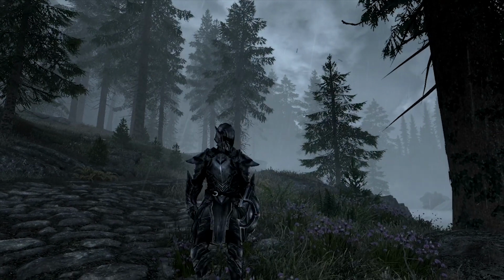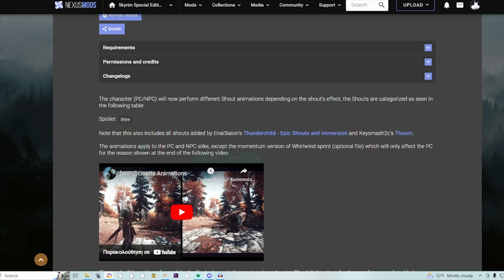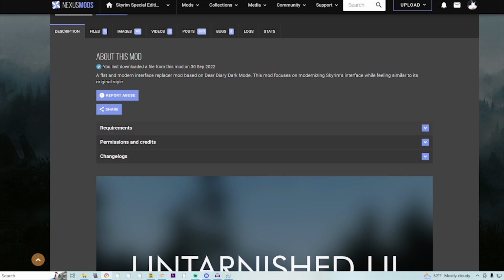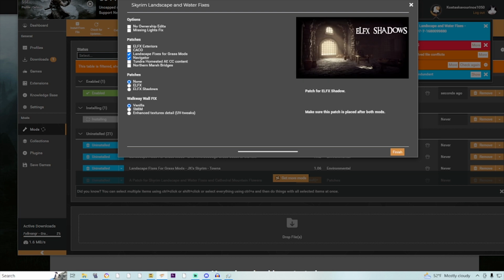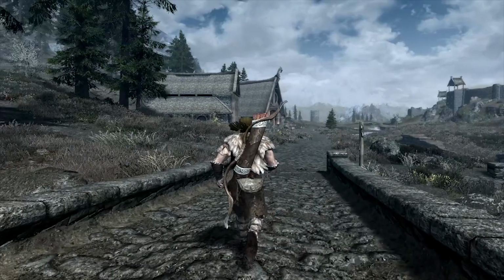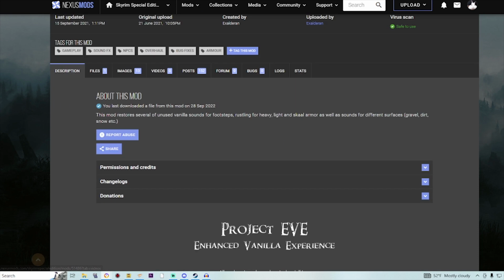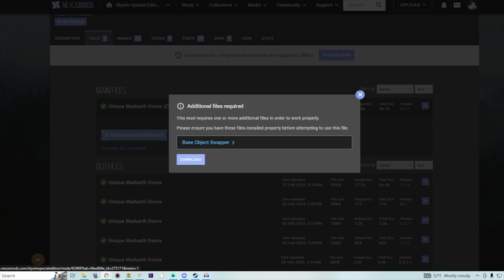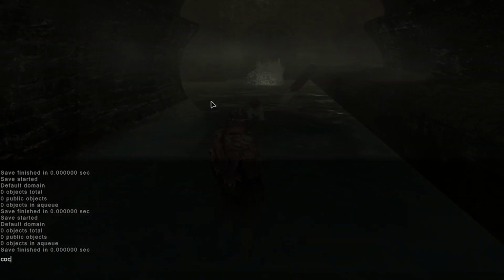Gameplay ,Character Mods, Animation & More - Modding The Perfect Skyrim, Episode 4, 261 Plugins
Too much many word usage to put all the links in the description, you will have to get the mods manually by copy paste-in the names, sadly I can't put more links

Timlepases
01:15 intro
02:45 High Poly Head
03:08 SG Eyebrows
03:19 SG Female Eyebrows High Poly Head : SG Female Eyebrows
03:38 Eyes AO Clipping Fix
04:01 Conditional Armor Type
06:05 Goetia Animations - Magic Spell Casting
06:25 Finally First Person Magic Animation for SSE
06:48 Goetia Animations - Enchanted Staves
07:11 Goetia Animations - Female Idle Walk And Run
07:26 Goetia Animations - Sprint
07:46 Goetia Animations - Conditional Shouts
07:57 Goetia Animations - Male Idle Walk And Run
08:07 Goetia Animations - Sneak Magic
08:35 Tempered Skins for Males
09:42 No Rim Lighting
09:54 BnP - Female Skin
10:06 Improved Eye Model
12:19 Skyrim Wayshrines - Immersive Fast
12:27 Open Wayshrines Add
12:45 SmoothCam
19:59 Better Third Person Camera
13:22 Detection Meter
13:29 Contextual Crosshair
13:43 Skyrim Souls RE
14:10 Quick Loot RE
15:10  Infinity UI
15:16 Compass Navigation Overhaul
15:34 SkyHUD
15:54 Dear Diary - Paper
16:21 Landscape Fixes For Grass Mods
16:54 Immersive HUD - iHUD Special Edition
17:06 HUD - SmoothCam
19:05 Untarnished UI and Installation
19:15 Oblivion Interaction Icons
20:54 UI installation process
21:08 Skyrim Landscape and Water Fixes
21:24 Folkvangr - Grass
22:39 Enhanced textures detail (UV-tweaks)
22:46 Better Ladder UV Mapping
22:55 Wood Wall Trap Mesh and UV Fix
23:01 Navigator - Navmesh Fixes
24:28 Installingg Navigator + UV tweaks
24:43 Skyrim Sewers 4
24:48 Skyrim Sewers 4 and Saints and Seducers Patch
25:31 VIGILANT SE
25:42 VIGILANT Voiced - English Addon
25:52 No Snow Under the roof - Hall of the Vigilant fix
26:14 TrueHUD - Vigilant Boss Bars ini
29:33 .NET Script Framework
31:15 DLL Plugin Loader
31:41 New Creature Animation - Falmer
31:27 New Creature Animation
31:55 New Creature Animation - Lurker
32:15 Flies Around Corpses
32:53 Jump Behavior Overhaul
32:56 Smoking Torches and Candles
33:17 Torches Cast Shadows SE
34:45 Fixingg Jump Overhaul
35:09 Immersive Fort Dawnguard
35:29 Footstep Sounds Restored
35:35 Arvak Burning Hooves Restored
36:14 Skyrim Project Optimization
36:17 : Ghosts Mechanics and Shaders
36:40 Dawnguard Arsenal
37:09 Winterhold College Gate
37:13 Savos Aren's Regrets
37:21 Ayleid Lich Crown - Cut
37:28 House Telvanni Banners
37:34 Jarls Gilded Wristguards
37:40 Auriel's Shield Glow Restored
37:47 Deathhounds Pet Animations Restored
No More Swimming In Air - Fixed
37:55 Slow Time Particles FX Restored
39:29 grab all the following script mods
39:45 Dust Effects by HHaleyy
38:06 Summermyst - Enchantments of Skyrim
38:14 Optimised Scripts for Summermyst
38:29 Thaumaturgy - An Enchanting Overhaul
38:41 Bulk Enchanting Redone
40:08 Insignificant Object Remover
40:15 Soul Cairn Tower Cap Fix
40:23 Animated HD Thalmor Banners
40:59 Moveable Chain
41:11 JS Common Cages SE
21:22 Moveable Banner
41:50 Security Overhaul SKSE - Lock Variations
42:06 Security Overhaul SKSE - Lock Add-ons
42:15 Security Overhaul SKSE - Regional Locks
42:25 Unique Markarth Doors - Security Overhaul
42:39 Security Overhaul SKSE - Gems Patch
42:50 Security Overhaul Patch for Ordinator
44:57 Blended Roads
45:03 Blended Roads - Simplicity of Snow Patch
45:14 Misc. Blended Road Fixes
45:34 Simplicity of Snow
50:50 Outro
43:16 No Sunlight Through Mountains
42:28 Majestic Mountains - Patch for Dynamic Volumetric Lighting and Sun Shadows
43:47 Skyrim Bridges
43:59 Skyrim Bridges Tweaked
44:35 Waymark - A Road Signs Mod + Waymark - Cutting Room Floor PATCH
44:50 Skyrim Better Roads